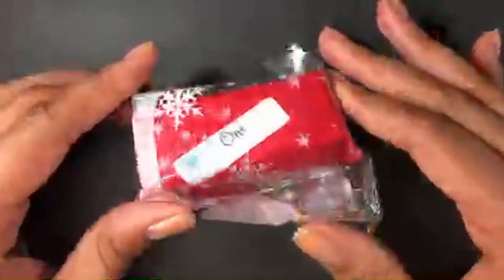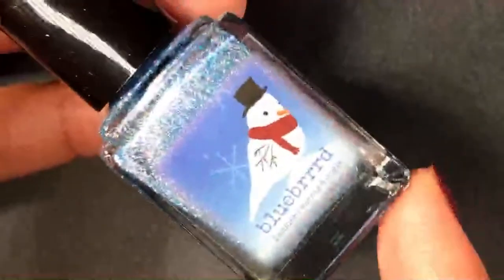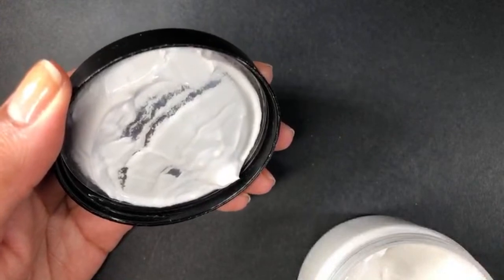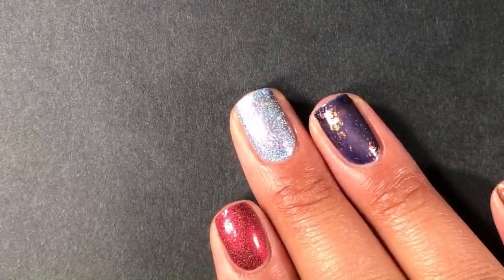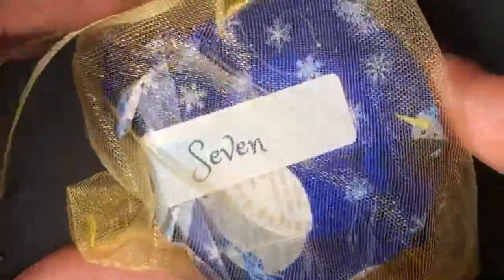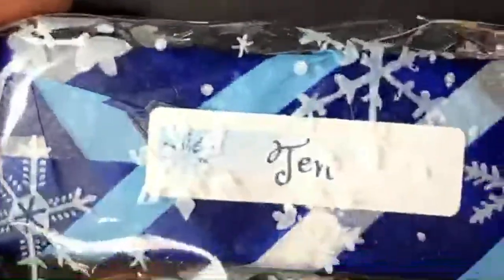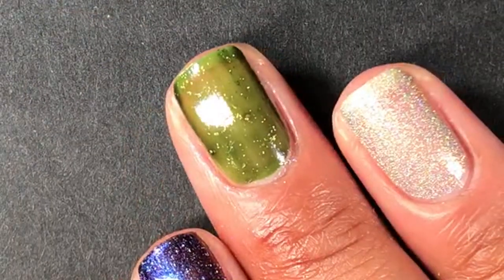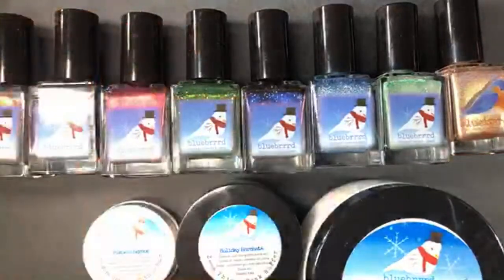Bluebird Lacquer- Holiday Advent Calender Unboxing 2021 *SPOILERS*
Hi nail friends! Join me as I unbox Bluebird Lacquer’s Bluebrrrd Holiday Advent Calendar for 2021. This is my very first look at this years box so we can be surprised together.

Here are details about the release:

This box will be available for purchase on Black Friday, November 26th at 5:00 pm EST.

Pricing:
$65 polish only plus shipped within the US
$85 full advent shipped within the US

$12 flat to Canada (shipping costs have increased sorry!!)

This box will contain 8 polish items and 4 bath and body products!

The Advents will ship Friday December 3rd. Multiple orders will be combined. In order to ensure we can meet our turn around time these will be limited to 100 full advents and 70 polish only sets.

The spoiler is missing a polish and a bath and body so it retains a mystery even if people watch the spoiler. The packaging will be different on the final advent.

I will also be releasing the November and December Bird of the Month polishes along with a Black Friday LE Holo.